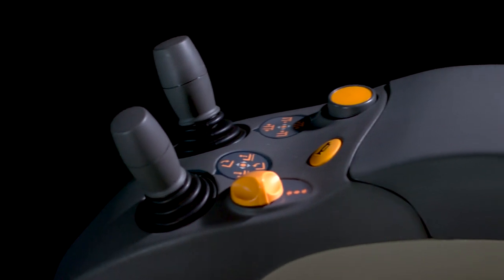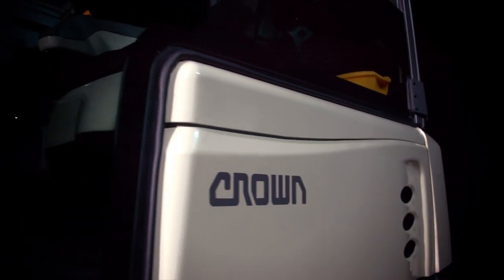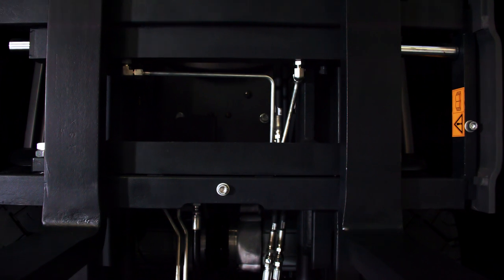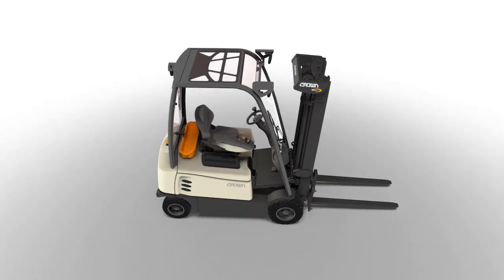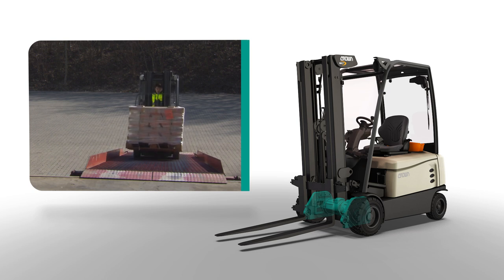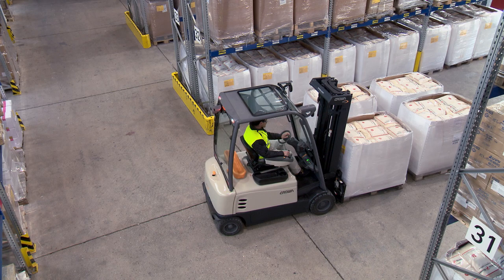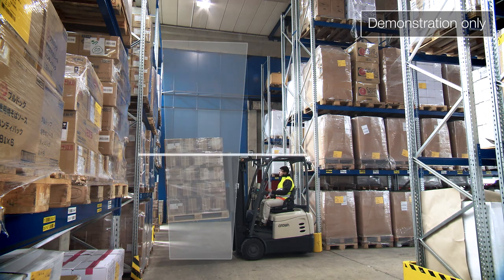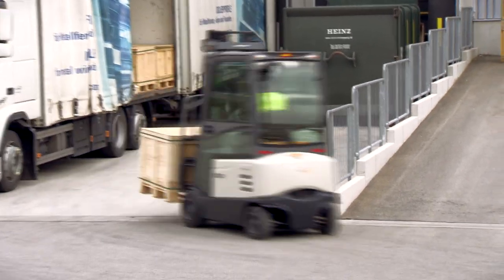Crown Electric Counterbalance Forklift | SC 6000 Series | Product Highlights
Counterbalance trucks rely on a simple balance concept. When it’s done right, operators are more confident, risks are reduced and work flows smoother. The SC 6000 Series incorporates more than just basic physics however. Attention to detail, advanced engineering, a solid foundation and task-focused ergonomics — that’s the ideal balance you find on the Crown SC 6000 Series.